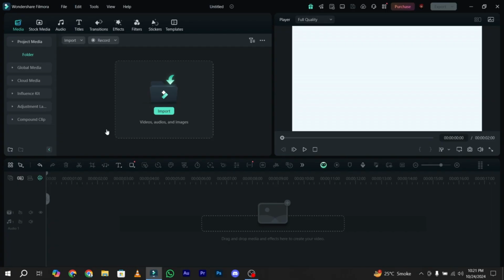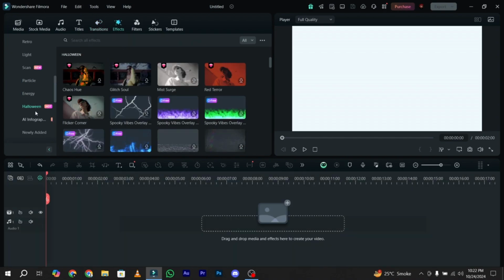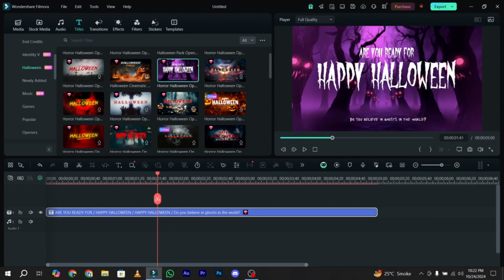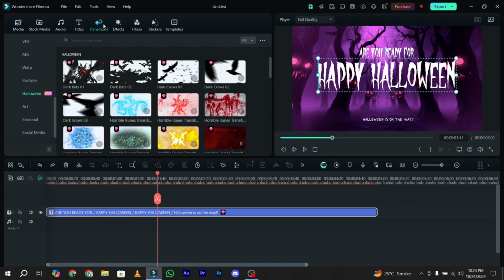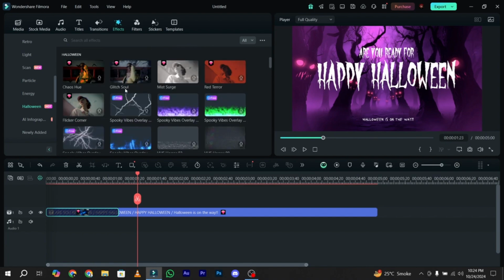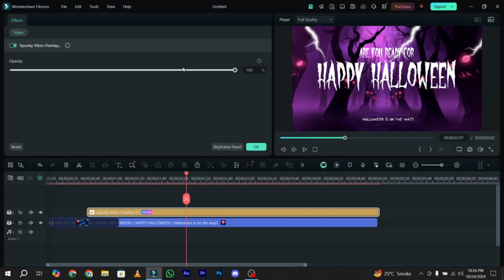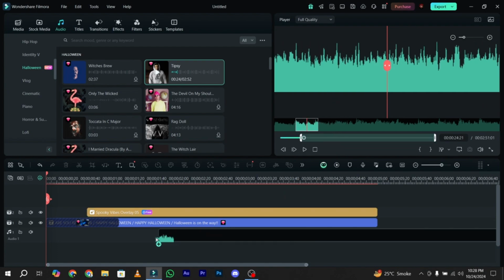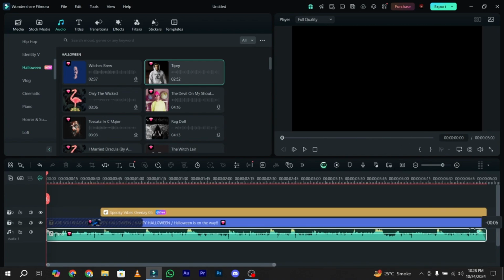FILMORA 14 | HOW TO EDIT HALLOWEEN STYLE INTRO IN FILMORA 14 | HALLOWEEN EDITING TUTORIAL.!!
In this video lesson, we learned how to edit Halloween style intro in filmora 14.

My name is Syed Ali Hamza, and I am a seasoned Video Editing Trainer & Blogger having experience of 9+ years. I've started this training for anyone who wants to learn Video Editing, Visual Effects & More for FREE professionally.